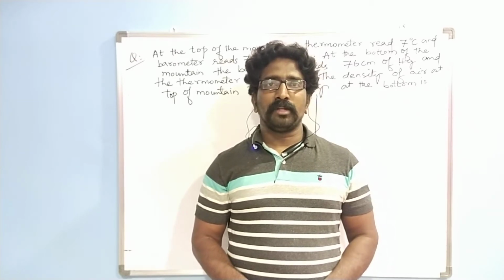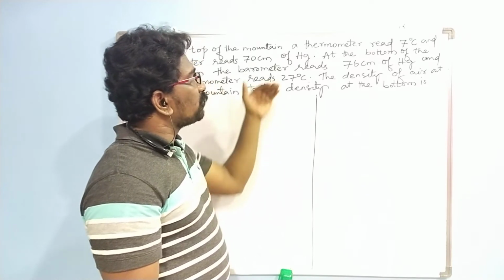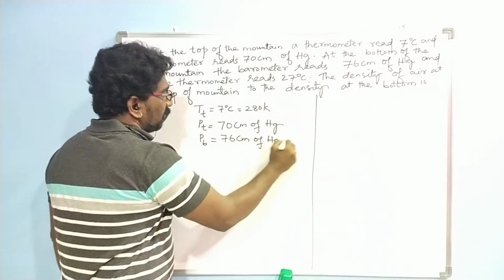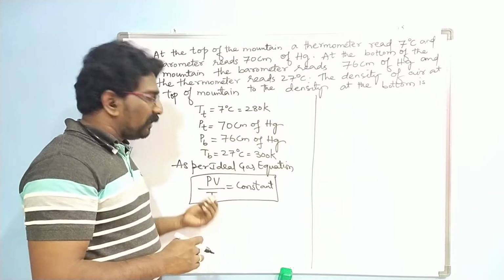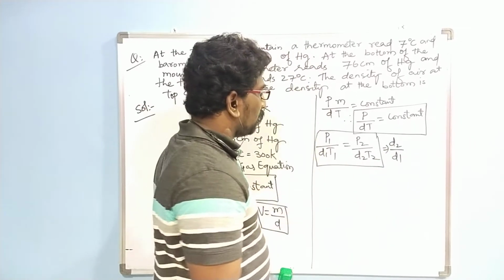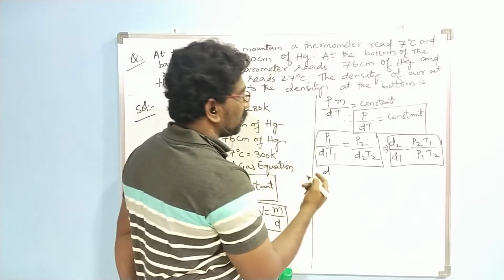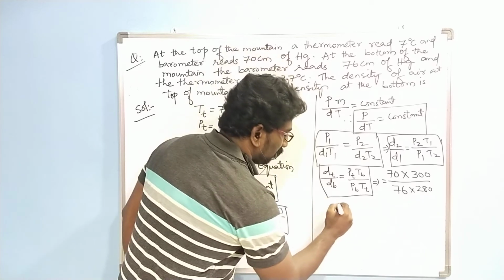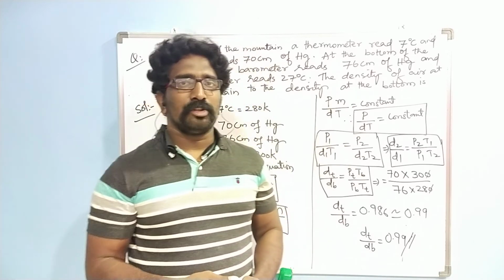Numerical on Thermal Properties of Matter-Gaseous state